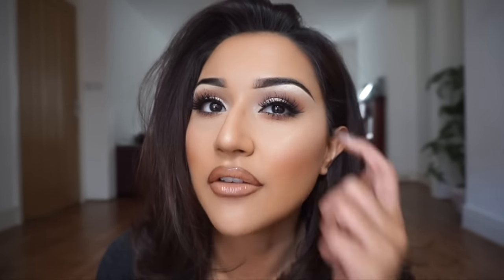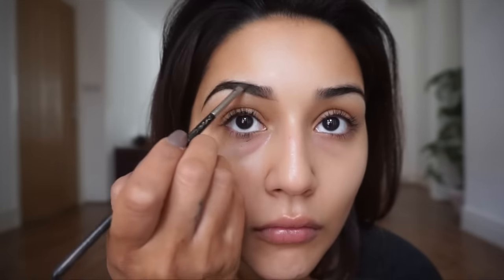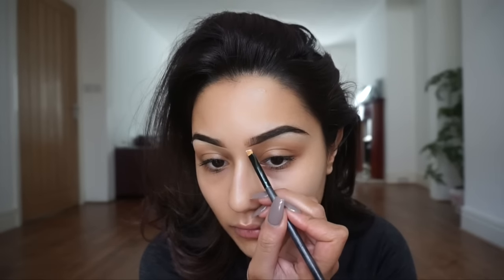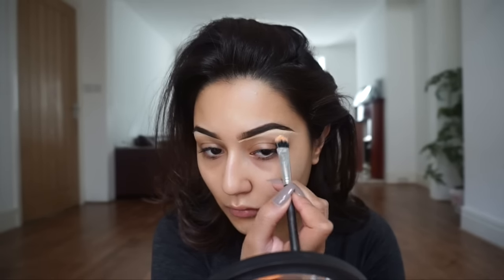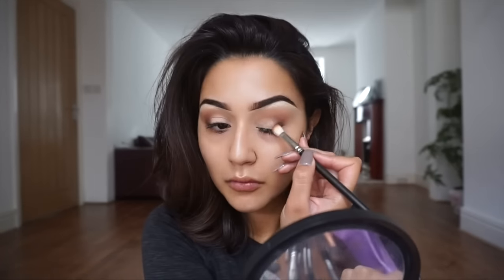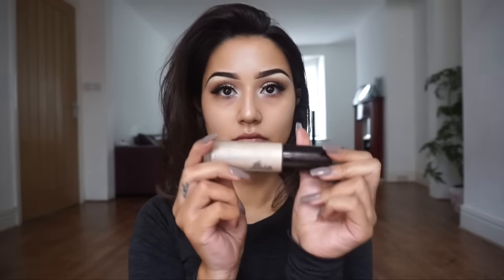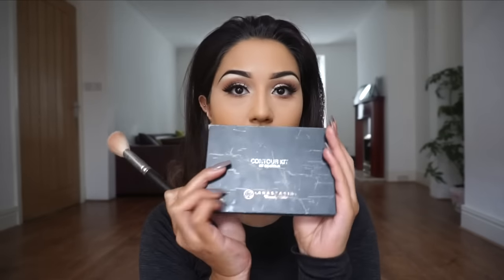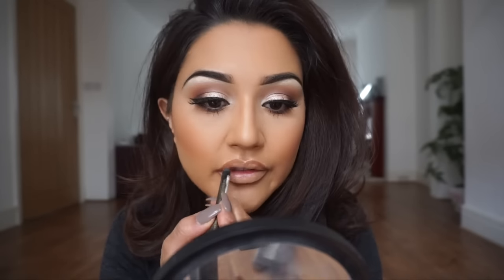Rubey Lalia Signature Warm Smokey Eye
HEY!!!

hope everyone enjoys my first ever makeup tutorial! it took a while but its here!

I would firstly like to say a MASSIVE thank you to Simba (king simz) who has done all of the editing behind this video, without you i'd still be trying to create this on my own! SO thank you so much once again!

 would also like to give a huge shout out to a good friend of mine Okan who has composed the instrumental music for the back track of this song! he is super talented guys! so please check out his other mixes and talent on his Facebook page

see everyone in my next video!